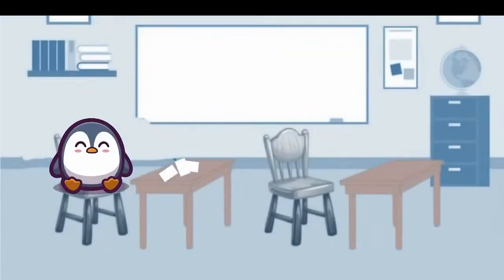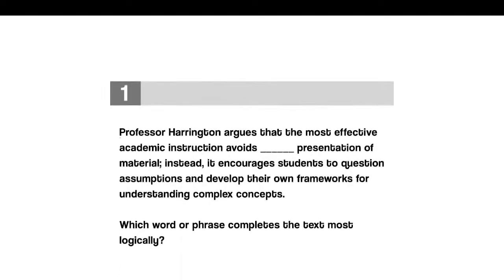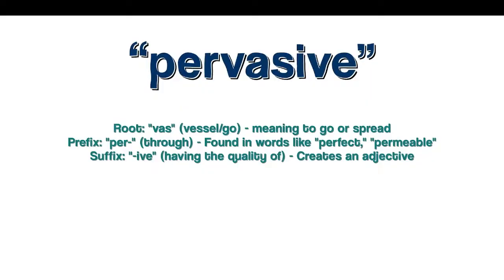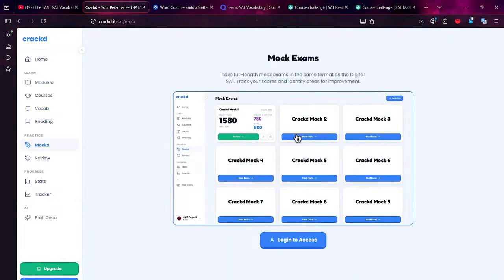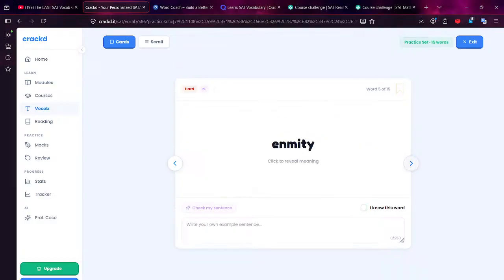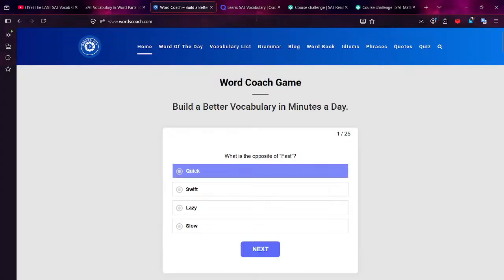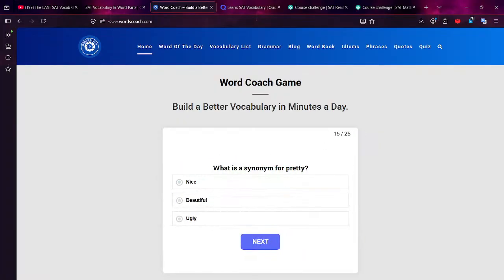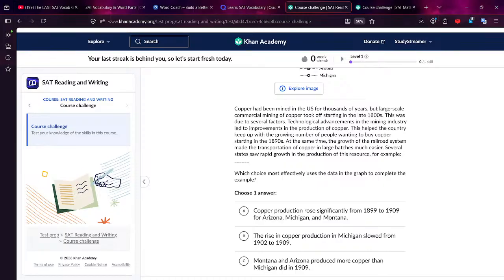Summer SAT Livestream (Studying)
I am continuing with the 7th day of SAT studies :)